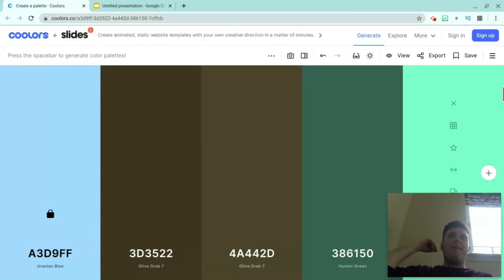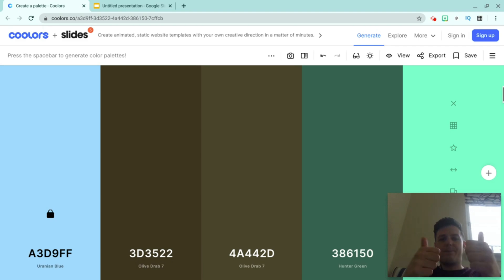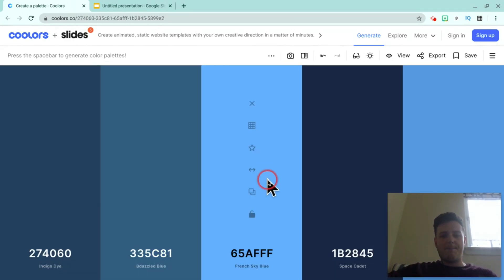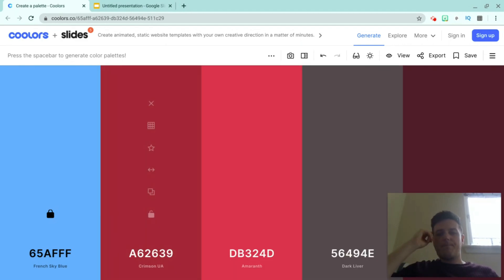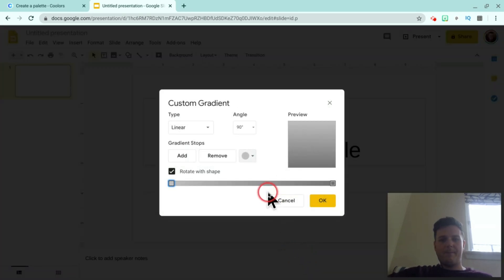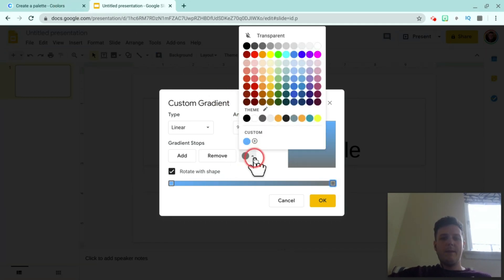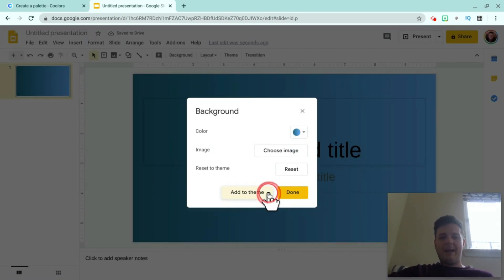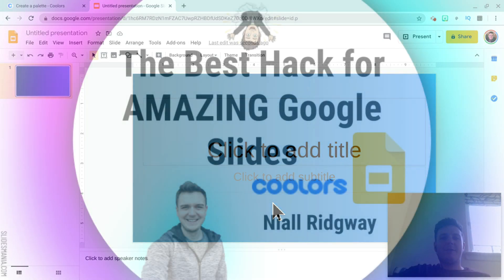The Best Hack for Amazing Google Slides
The best hack or cheat for amazing looking Google Slides.

We simply use a colour palate creator to choose two colours that we like and apply them to the background of our Google Slides.